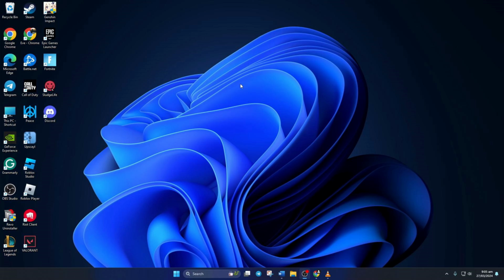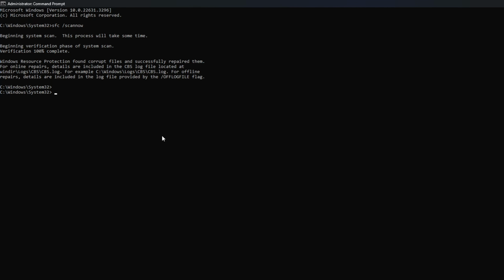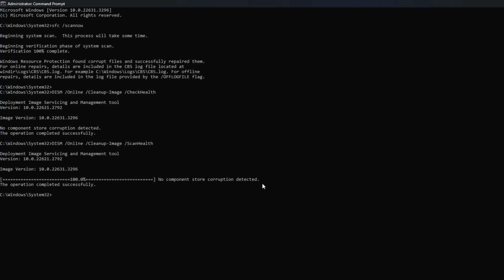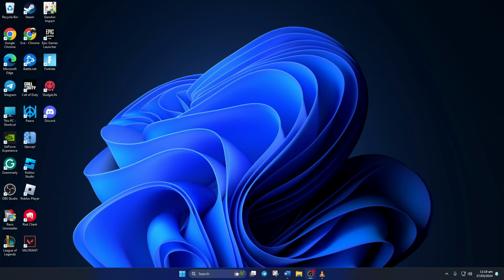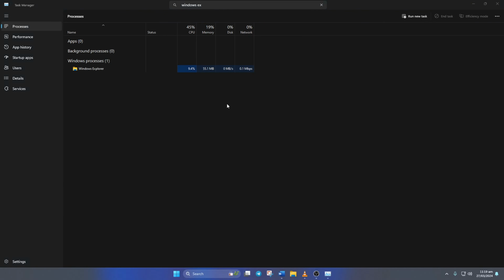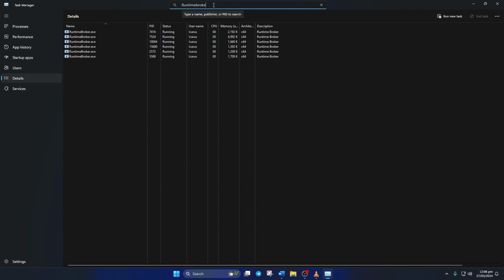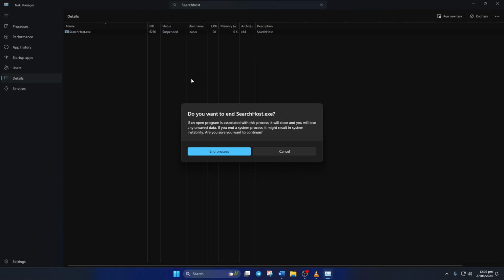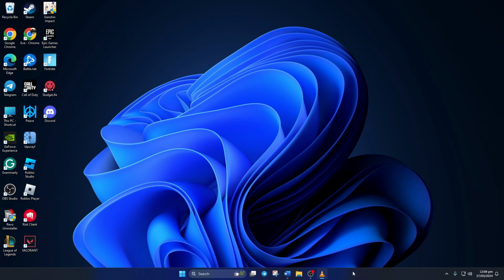How to Fix Taskbar Not Working on Windows 11 | Blank, Unresponsive, or Frozen Taskbar Issue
Facing an unresponsive or frozen taskbar issue on Windows 11? If the taskbar not working on Windows 11, no worries. I'm here with a solution video guide on how to fix Windows 11 taskbar not working issue. Watch the video and discover how to solve the stuck taskbar in Windows 11.

In this comprehensive video tutorial, I'm gonna show you the right method to overcome taskbar frozen Windows 11. So, watch the entire video and follow the instructions step by step carefully. Learn how to fix the taskbar disappeared in Windows 11.

00:01- Video intro
00:16- Solution 1: Repair system files
01:20- Solution 2: Restart Windows Explorer
01:42- Solution 3: End process
02:39- Solution ending